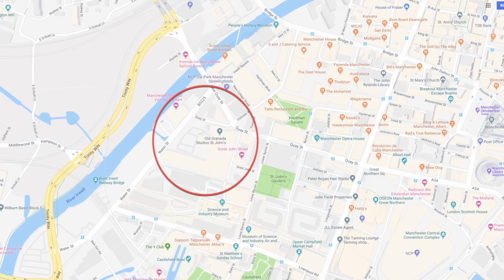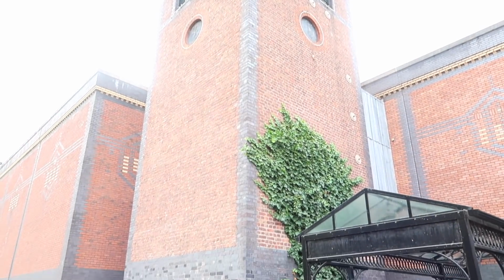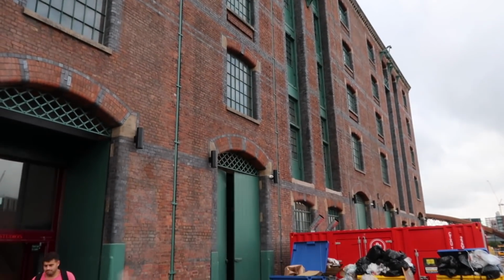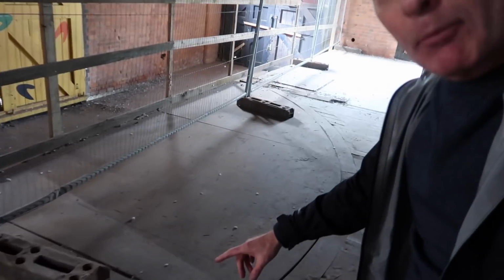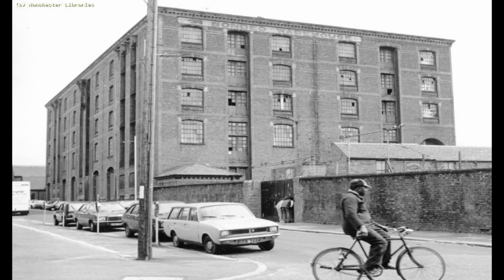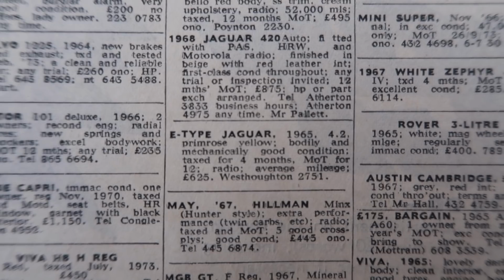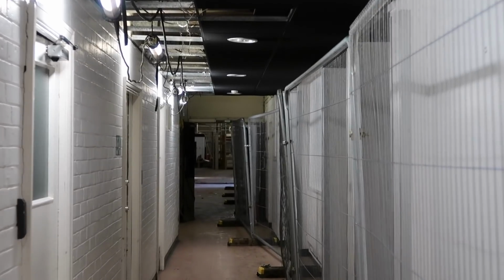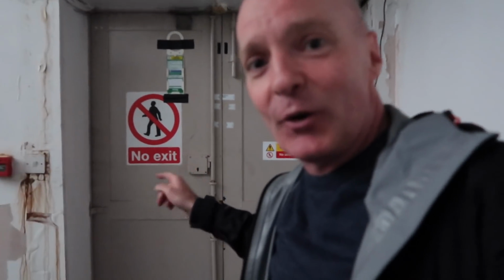New Developments at the old Granada TV Studios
In this video we take a tour of the Old Granada TV studios and look at the new developments happening in the area. Allied London very kindly invited me to see the work being carried out at the Iconic Manchester studios. We take a look at whats left of the old Coronation street set and look inside the Granada building. The project manager tells us about the work and new infrastructure. We see the old Weatherfield police station and look inside some old TV studio dressing rooms. This is a cross between a tour and an urbex Urban exploring video.  We even see Jeremy Kyles dressing room
We also look at the old Bonded warehouse in manchester built by the railway companies. Some great old buildings to be seen. This is also some great TV heritage footage